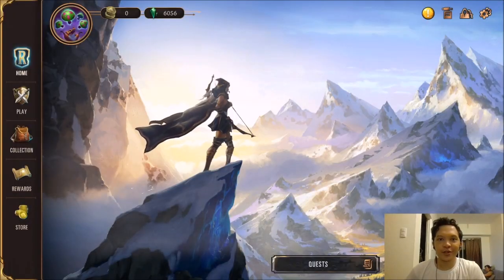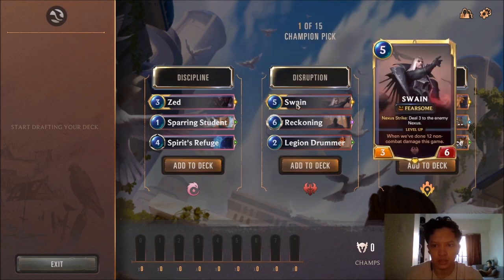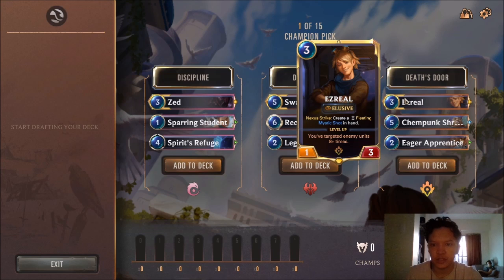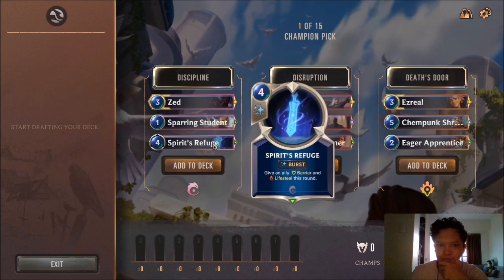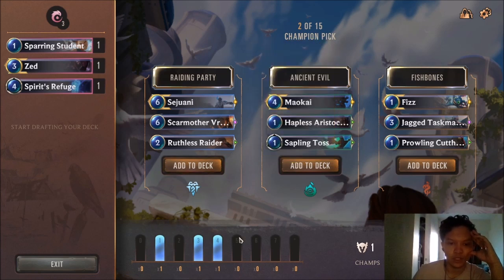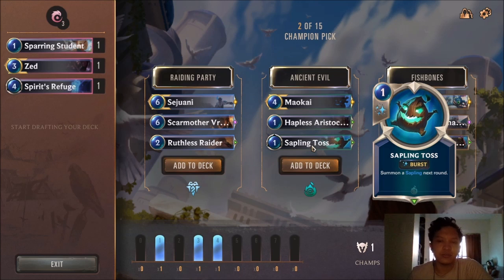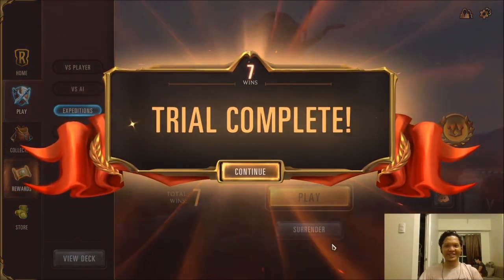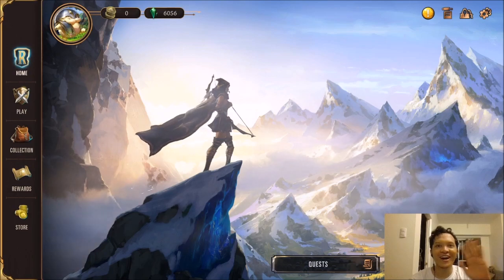How to Draft and Play Handbuff Zed to 7 WINS | Legends of Runeterra Expedition Guide & Gameplay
This is a Legends of Runeterra Expedition Guide and Gameplay where I drafted and played a Handbuff Zed deck. Throughout the video I provide my thoughts which led to 7 wins in my expedition run. Would you have drafted or played differently than I did? Hopefully this helps you get 7 wins on your expeditions!

Timestamps:
Draft - 0:23
Game 1 - 12:31
Game 2 - 30:45
Game 3 - 32:47
Game 4 - 47:36
Game 5 - 1:01:11
Game 6 - 1:09:47
Game 7 - 1:15:27
Game 8 - 1:31:59